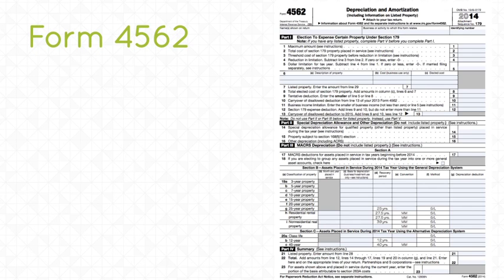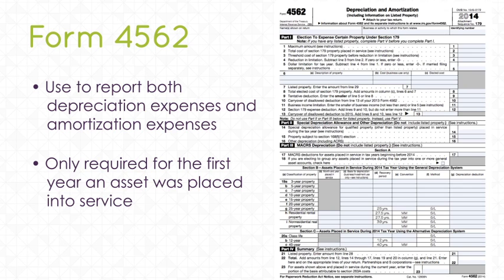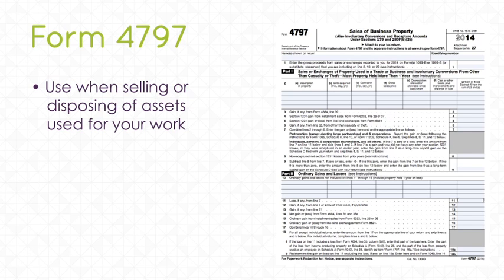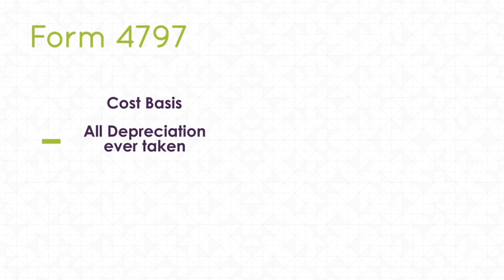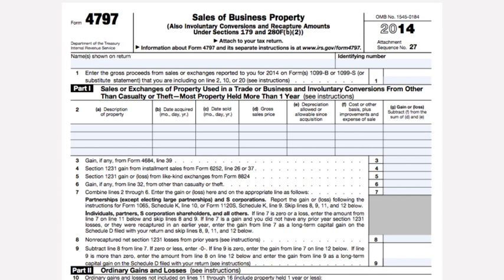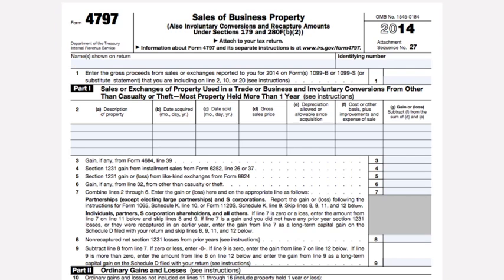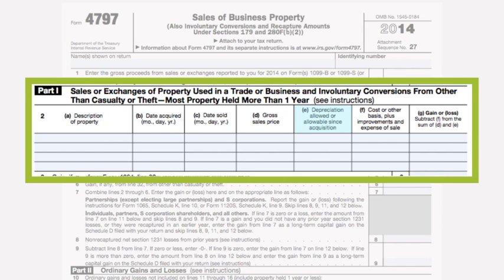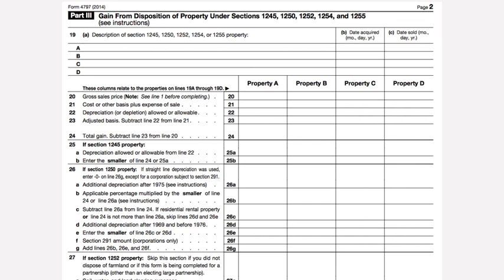Depreciation Forms 4562 & 4797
In this talk, I will cover how depreciation is covered with your taxes! This covers Amortization, as well, which is like Depreciation only for intangible costs, most commonly Start-up Costs.

Depreciation and Amortization are expenses deducted on the Schedule C for your business expense. Sometimes (though not as common), these expenses can be deducted on Schedule A Itemized Deductions for employee expenses with the personal tax form.

Form 4562 is only used in the year an asset is purchased and put to use in the business. In the first year of Depreciation or Amortization expense, all depreciation and/or amortization expense being reported during that year is shown on the form. If no assets are purchased and placed in service during the year, then there is no form 4562 and the depreciation and/or amortization is simply reported on the line on the form (Schedule C or A for individuals).

The gain or loss from sale is calculated on the form. If there is a gain then, recapture of depreciation is calculated to tax amounts previously deducted at a max rate of 28% (effectively this is much smaller percentage) in part III. The gain or loss is reported on the personal tax form 1040 below the schedule C Business Income (loss), line 14 Other Gains or Losses.

Depreciation and Amortization is a systematic way to expense (or deduct) the costs of assets. Assets are items that will be used for more than one year in your business, in order to generate revenue. Assets are things like cell phones, computers, office furniture, buildings, etc. These costs cannot be deducted in full when purchased; except in some situations where you are able to utilize special depreciation deductions. See the Depreciation: Everything you need to know video for more information on calculating depreciation.

This content is from our online video Self-Employed Tax Course. For everything you need to know about self-employed taxes, check out our course!